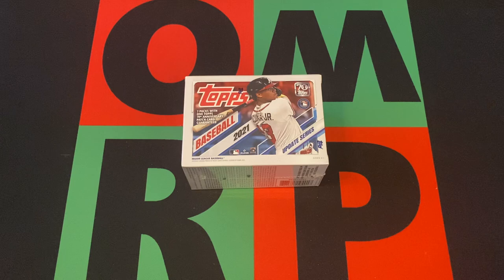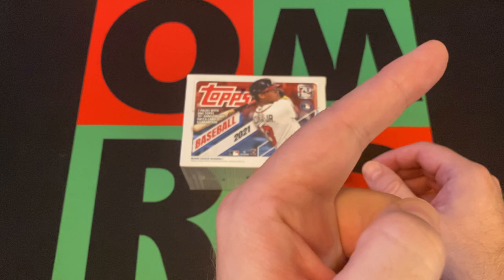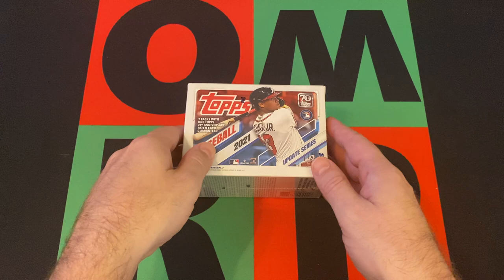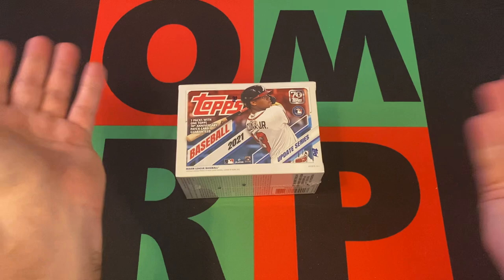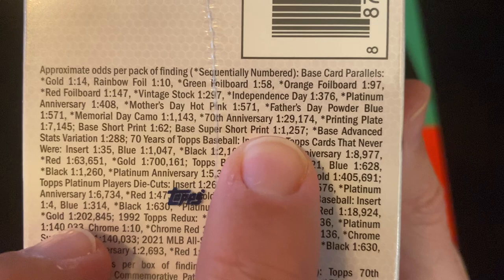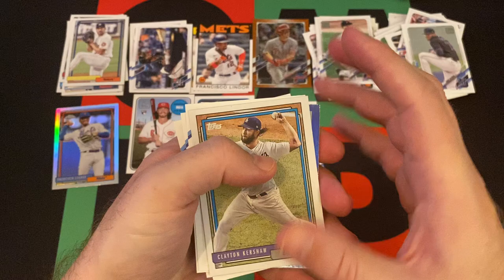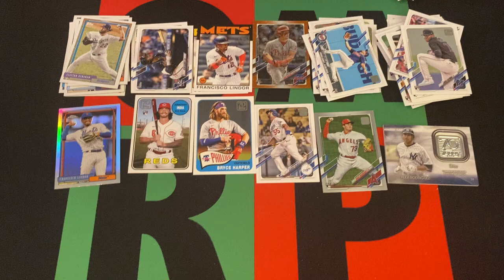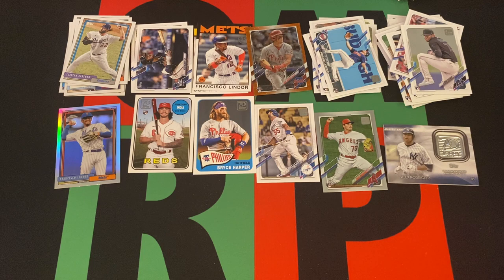Blast Off Monday: 2021 Topps Update MLB Baseball Blaster Box #2! ⚾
Blast Off Monday continues with a blaster box of 2021 Topps Update MLB Baseball! Check it out to see if I can pull any of the big rookies and then come back next week for another Blaster Box!

My Info:
Twitter or X or Whatever: @OneManRenegade